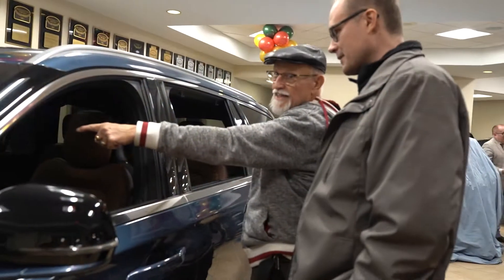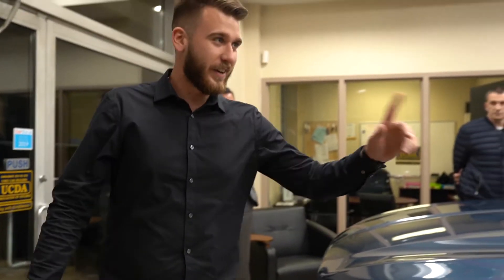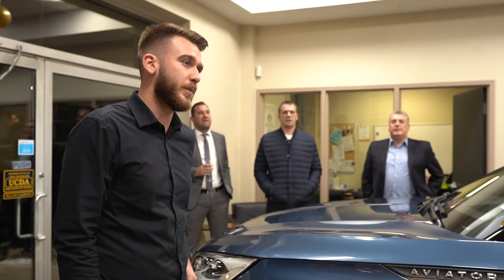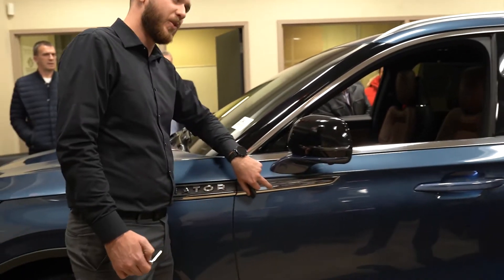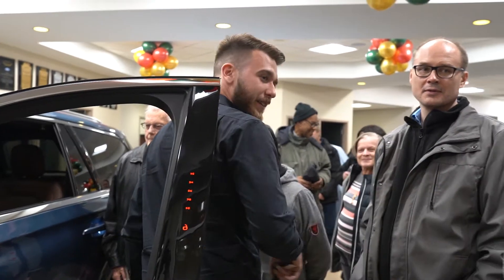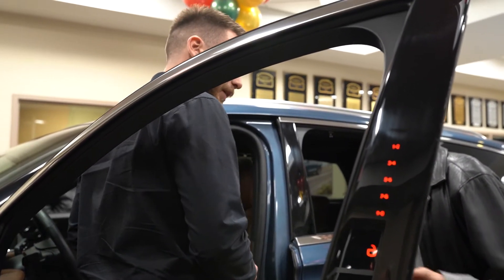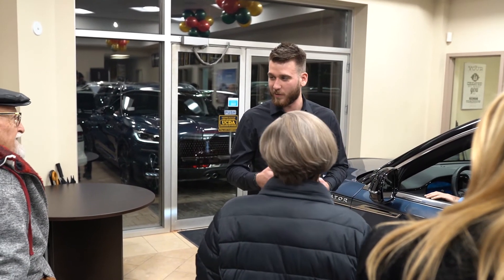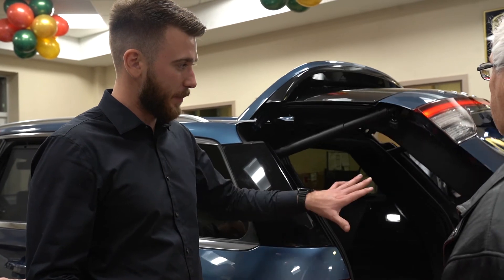All New 2020 Lincoln Aviator unveiled @ Whiteoak Lincoln Event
Watch as our Sales Associate Stefan introduces you to the All-New 2020 Lincoln Aviator and Lincoln Corsiar.
3285 MAVIS RD. MISSISSAUGA, ON, L5C 1T7